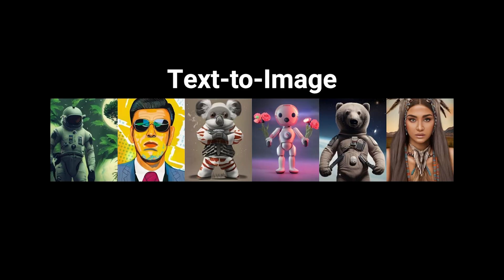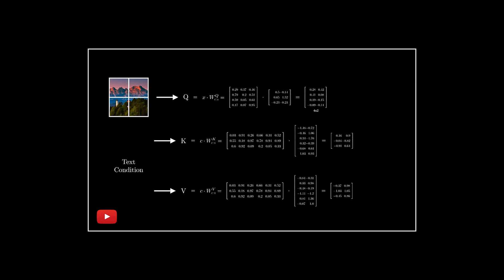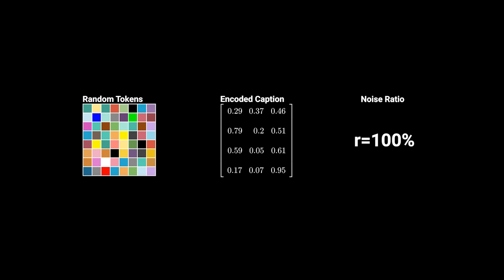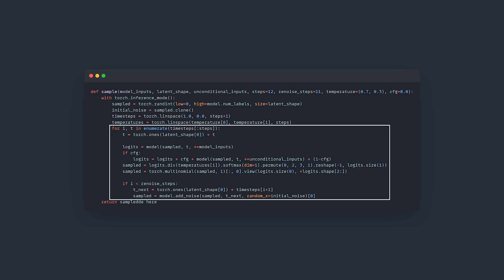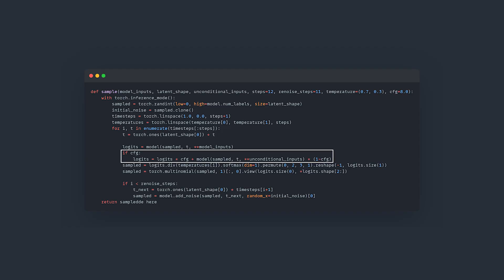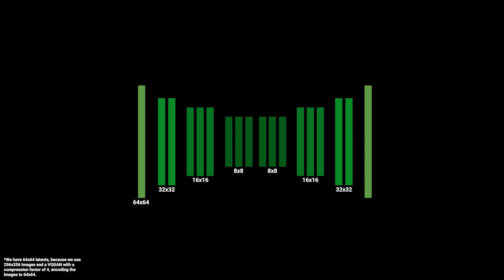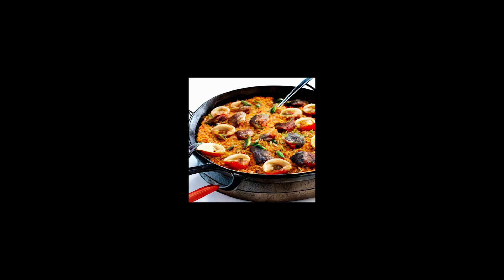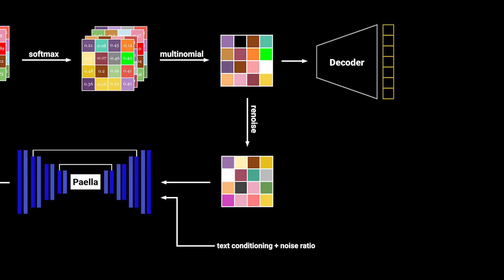Text-to-Image Explained | Paella Explained | Paper Explanation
Join me on my explanation for the paper "Paella". Paella is a text-to-image generation model but is not a diffusion model and is super simple to understand. I'm super exited to share this paper with you, as it is mine and my friends work. We hope to enable more people to understand how generative AI works and believe Paella is a perfect starting point as it does not require a lot of maths. But at the same time, the image generations are really aeshtetic, fast and have high quality.

If you want to dive in even more into Paella here is the link to the paper & code:

I'm super curious what you think, so let me know about your thoughts and opinion in the comments.